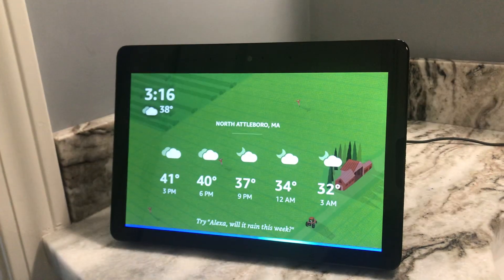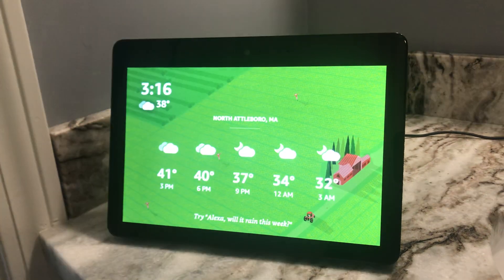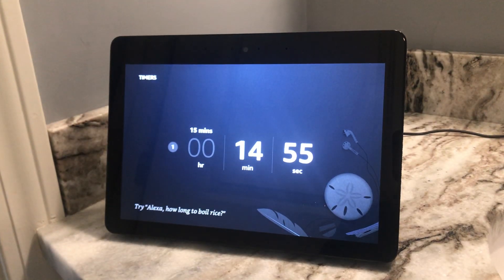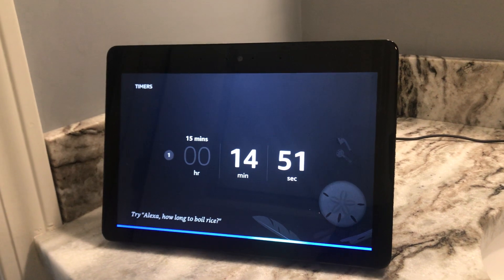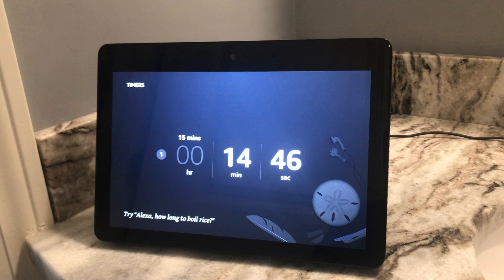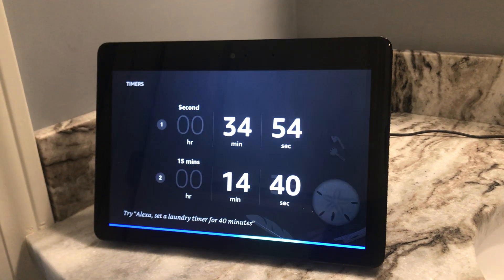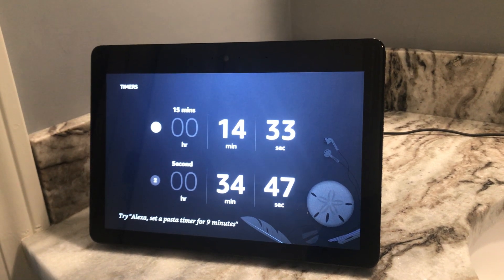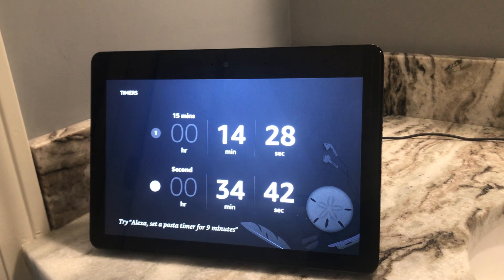Timers - Best Kitchen Smart Display - Echo Show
Every cook needs a good timer and as silly as it sounds, I’ve found the Echo Show to really excel here.

For starters, being able to start a timer hands free while I’m cooking is a game changer. No more washing my hands first, or stopping what I’m in the middle of doing to get a timer going.

You can also run multiple timers simultaneously, which comes in handy just about every time I cook. I usually have at least three timers going at once.

You can check in on these timers on the Echo Show display or just ask Alexa to tell/show you how much time is left on timer 2, for example.